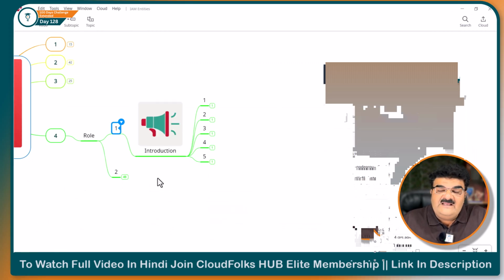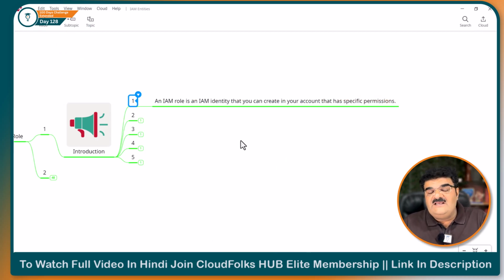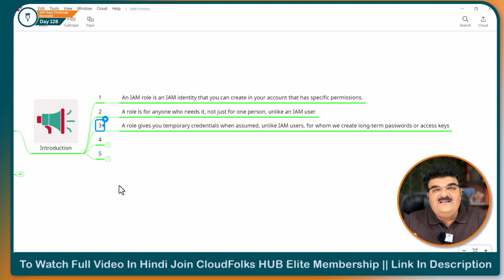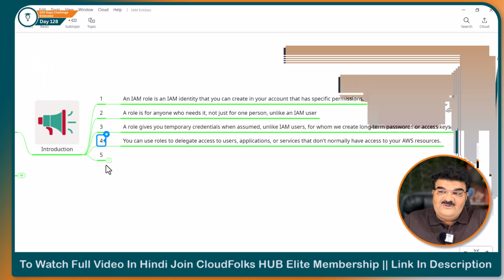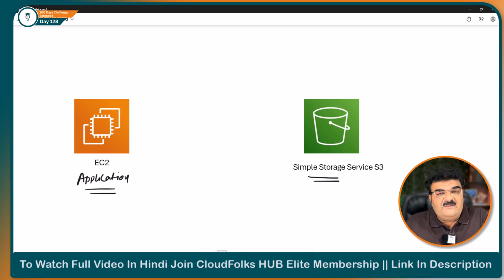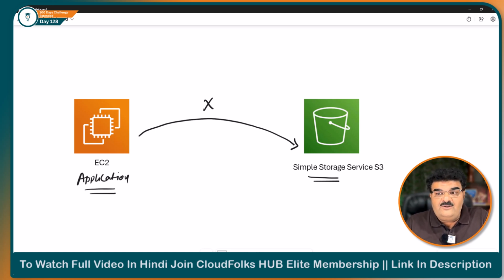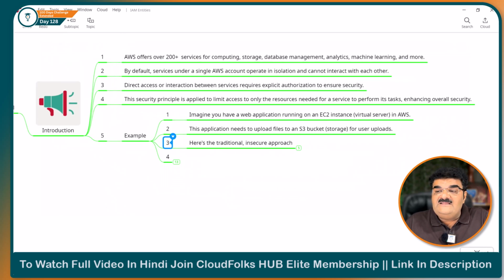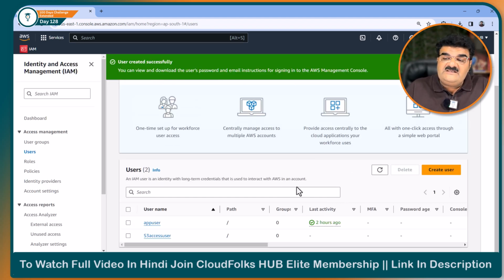Day 128 || IAM Entities - IAM Roles Practical With AWS Best Practices || AWS Bhavesh Atara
AWS IAM is a foundational element in the AWS cloud, offering robust mechanisms for managing access to AWS services and resources securely. By understanding IAM entities, specifically IAM Roles, you unlock new levels of efficiency and security for your cloud-based projects.

What You'll Learn:
1.Deep Dive into IAM Roles
2.AWS IAM Roles and Policies
3.Practical AWS Best Practices
4.Real-World Applications

Key Features:
1.Comprehensive guide on AWS IAM roles and policies
2.Step-by-step tutorials for setting up IAM roles
3.Insights into AWS best practices for IAM
4.Practical applications and real-world examples of IAM roles in use